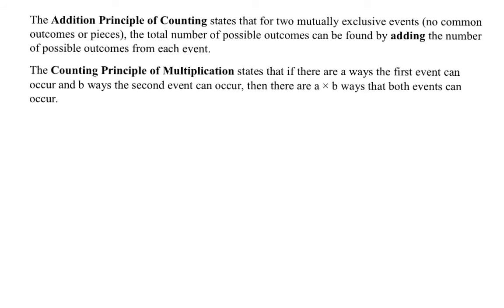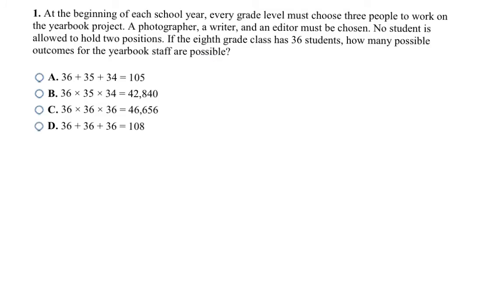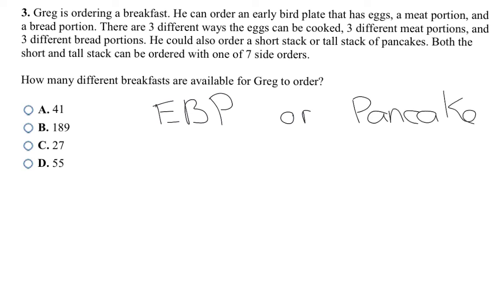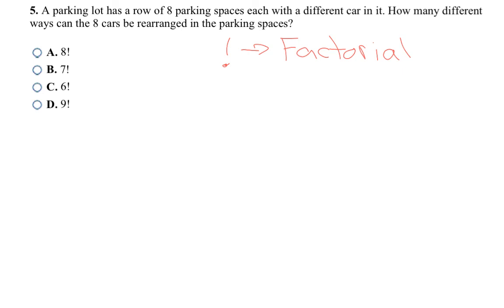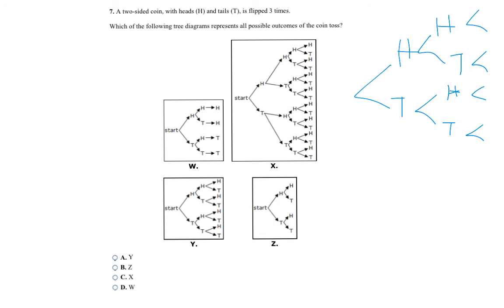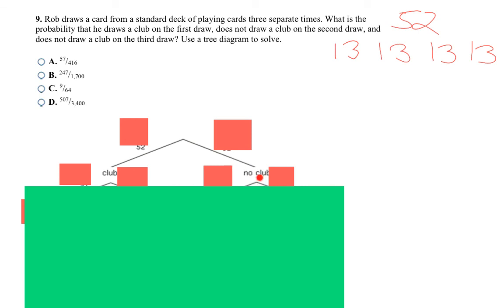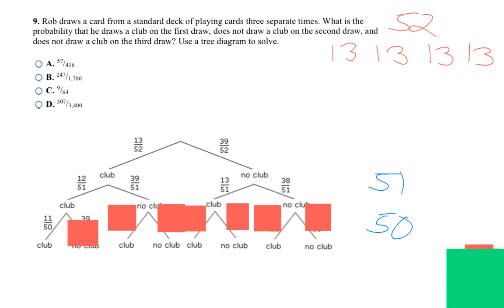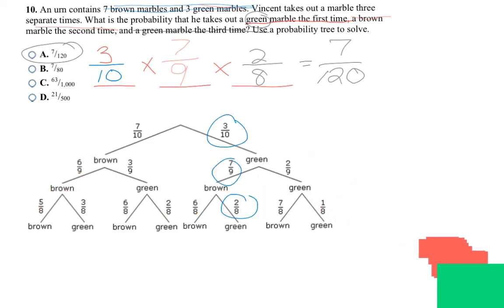Algebra 1 : OAS Standard D.2.1 : Sample Space